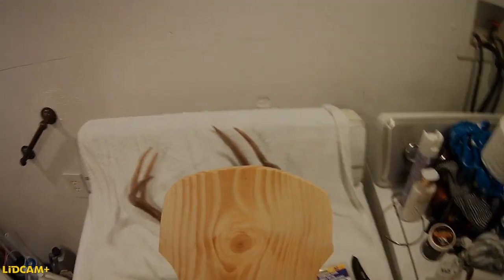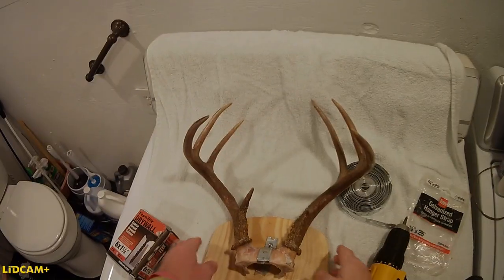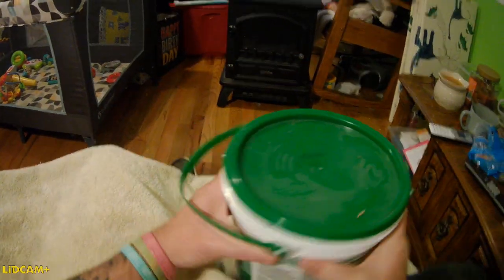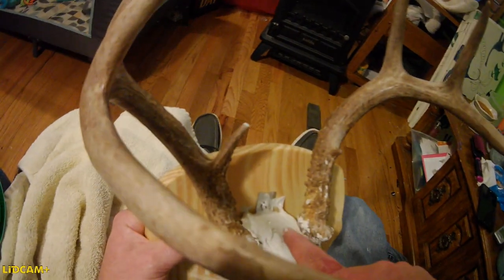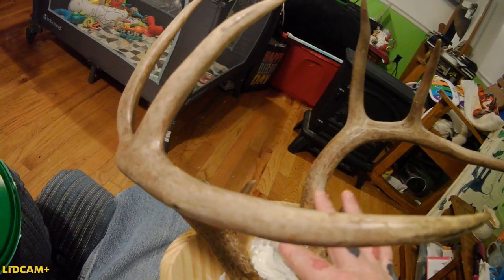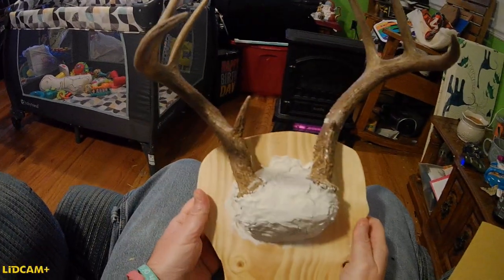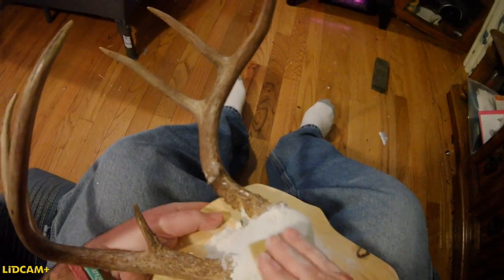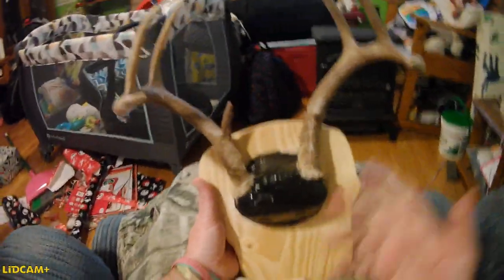DIY Antler Display - Plaque Mounted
Follow along with Kent as he mounts this years buck